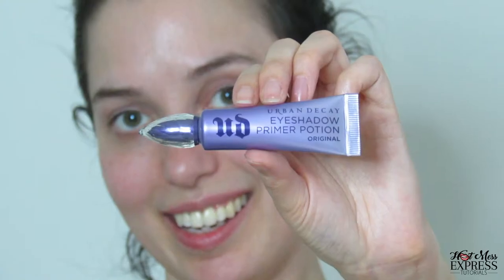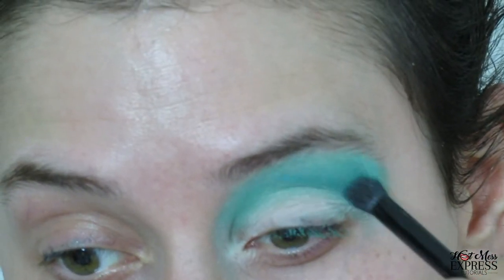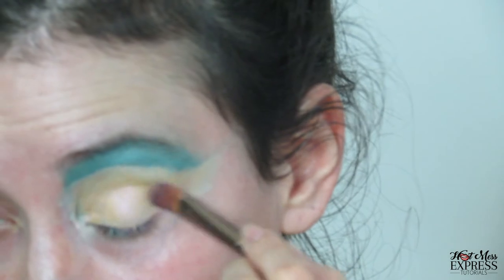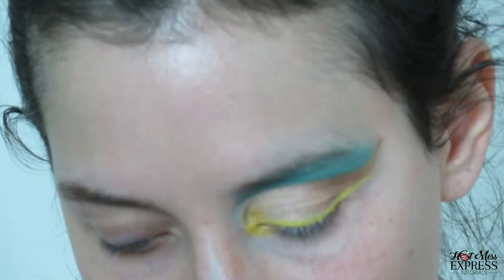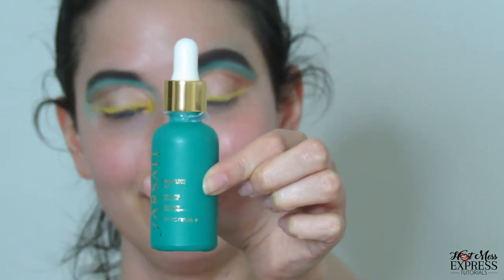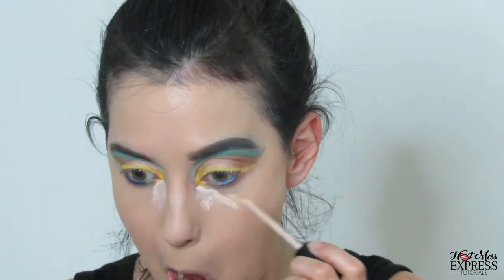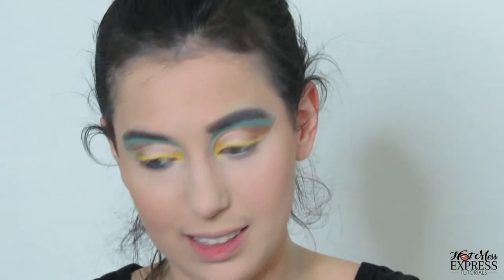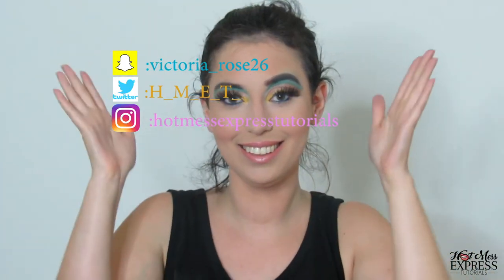Beginner Sunflower Cut Crease Voiceover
Hotmessexpress Tip of The Day: Don't leave important things in your car!

In today’s video, I make the best cut crease of my life inspired by a sunflower. Even though, at one point I say daisy WTF. I’m still not Instagram cut crease worthy, but I’m getting there. Plus, it’s a voiceover and I don’t use weird accents throughout it this time.

Ya girls attention span is fleeting typing this up.